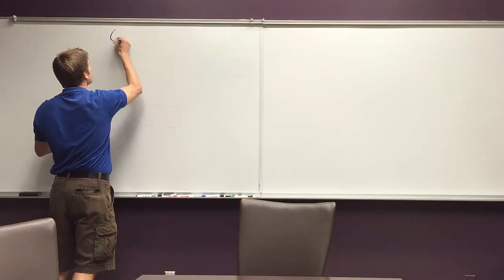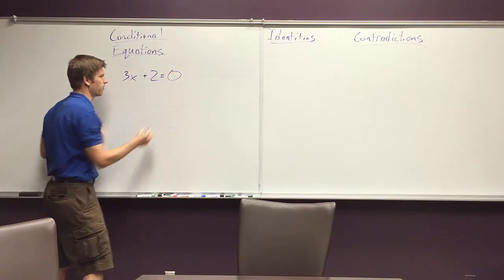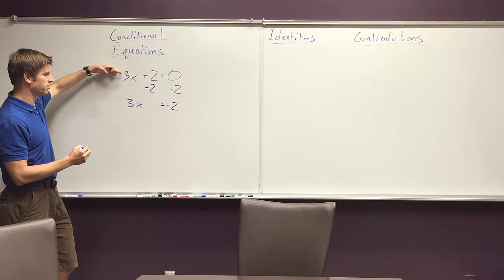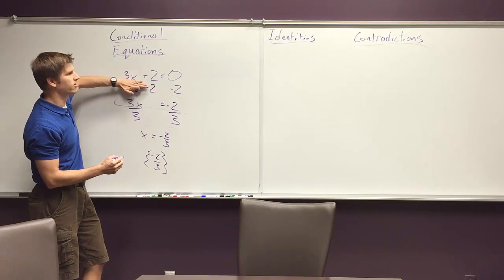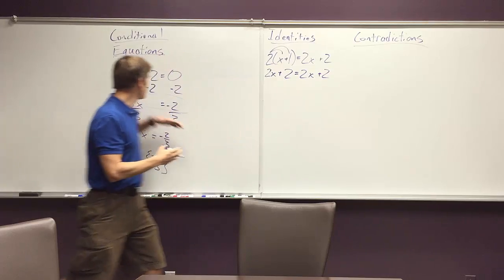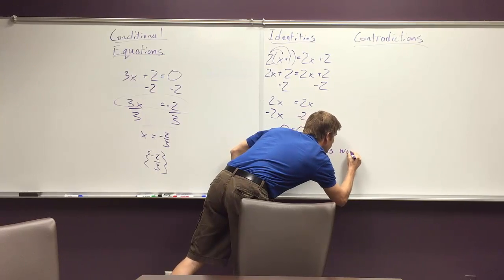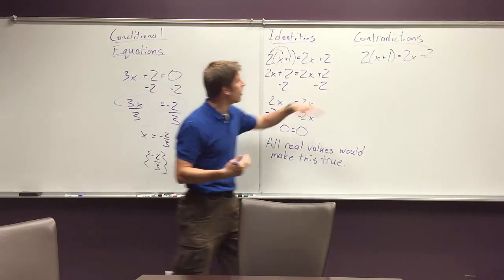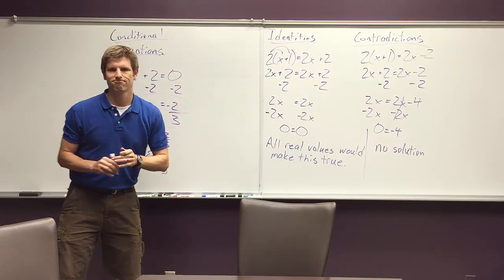1 1 three kinds of equations